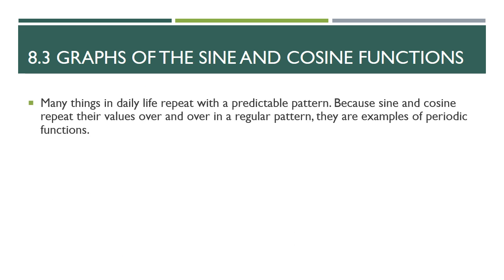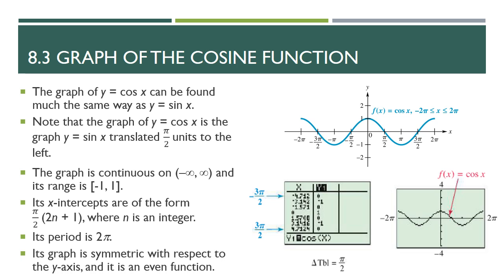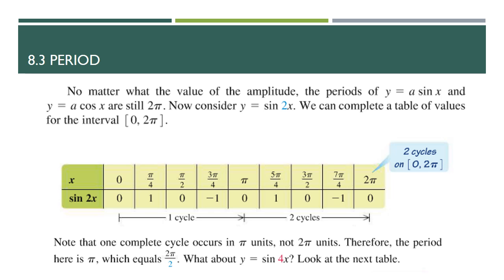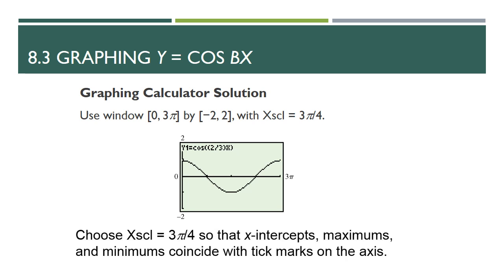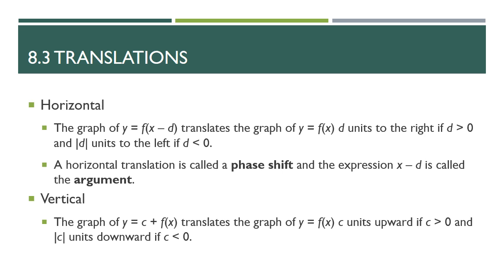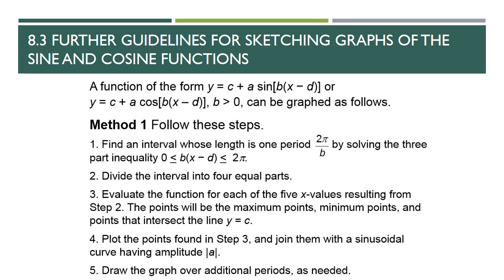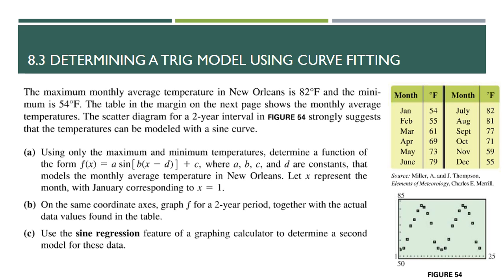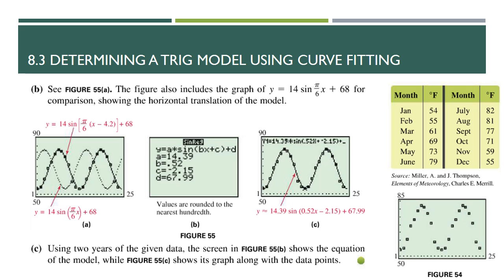Trig ppts 8 3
Trigonometry Chapter 8, section 3 power point with narration